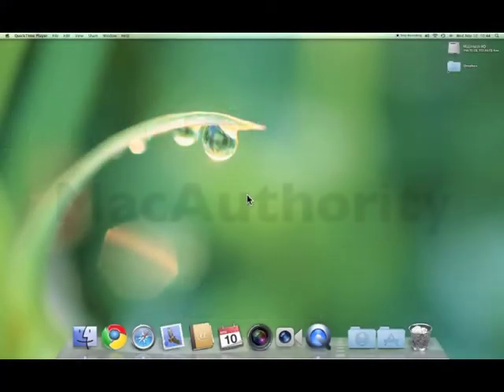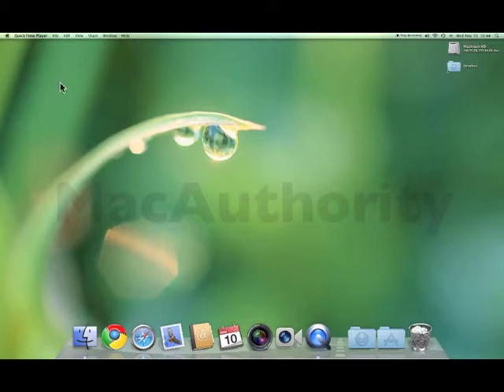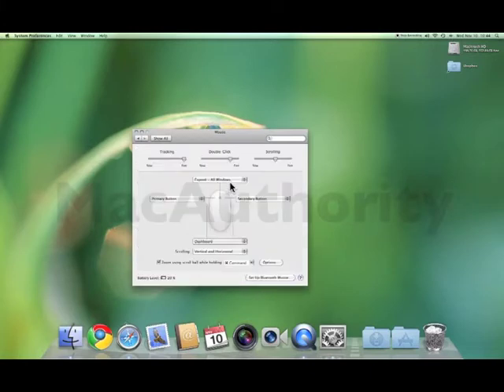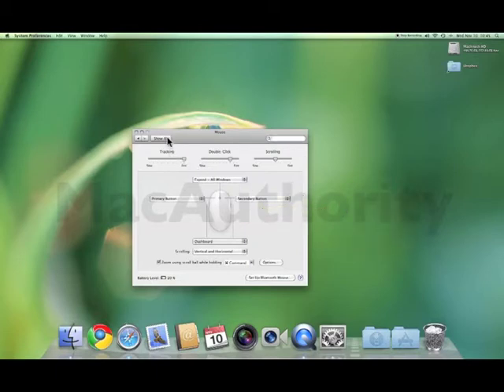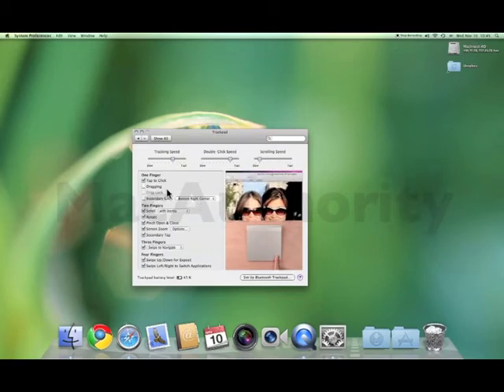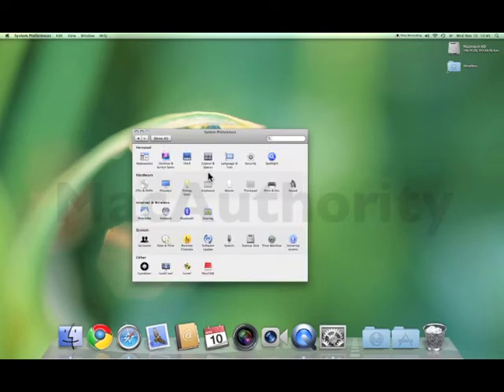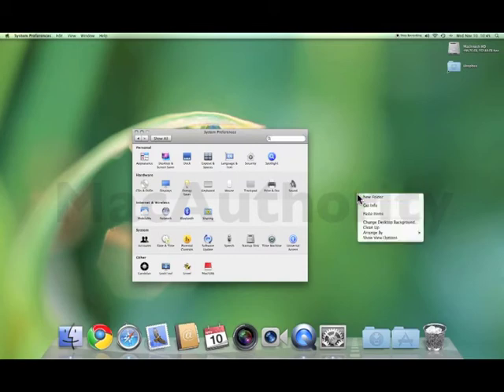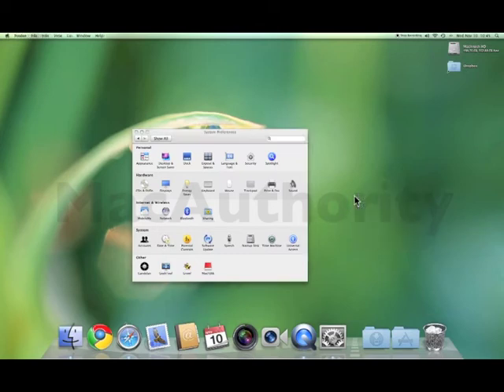Mac 101 - Right Click